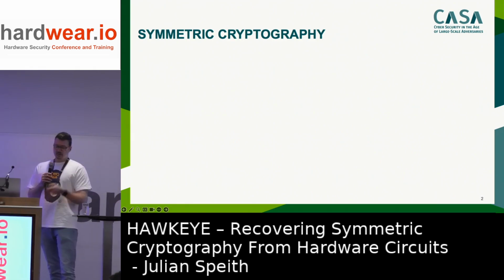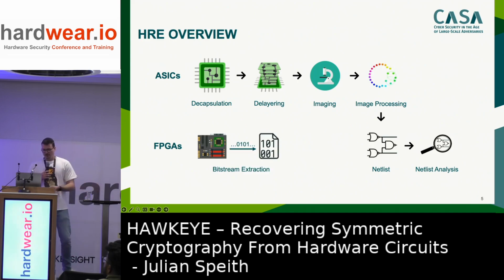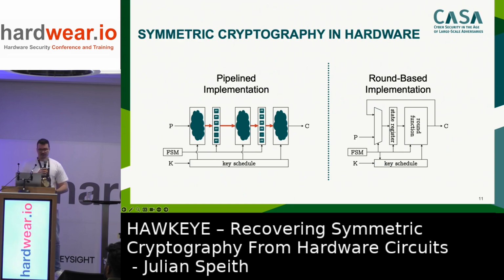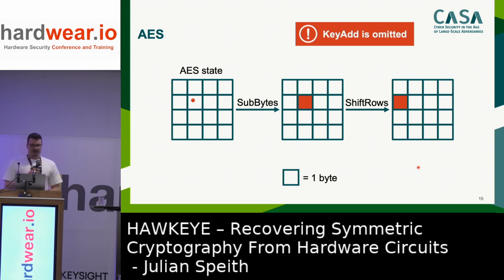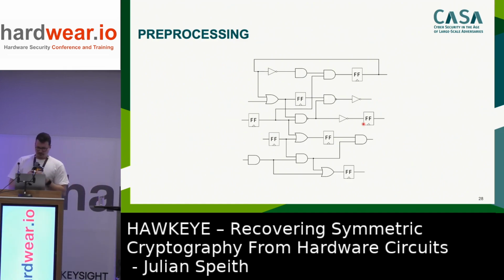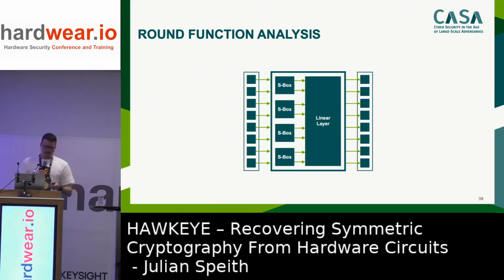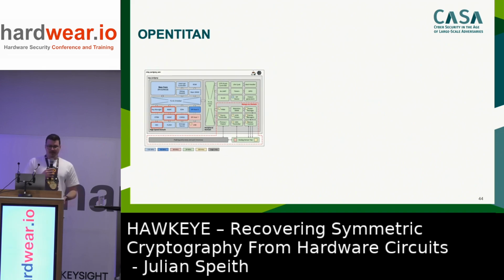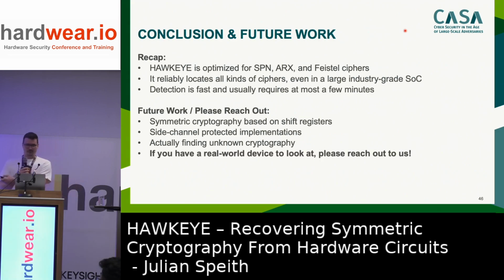Hardwear.io NL 2024: HAWKEYE – Recovering Symmetric Cryptography From Hardware Circuits - Julian